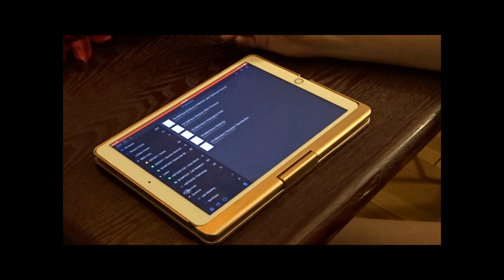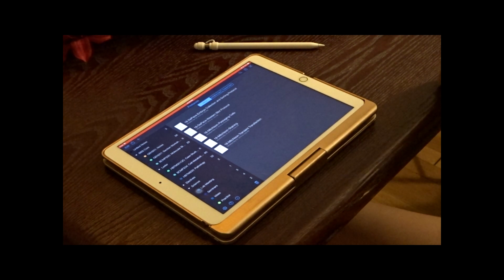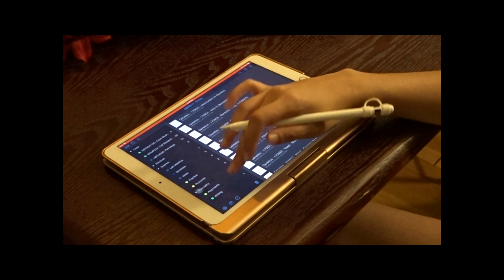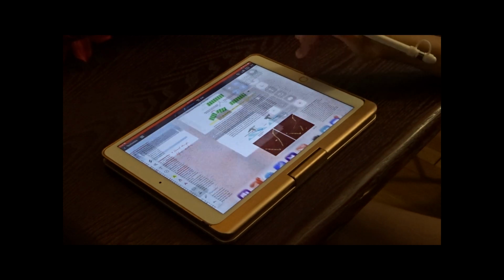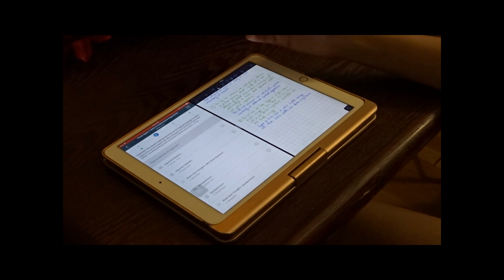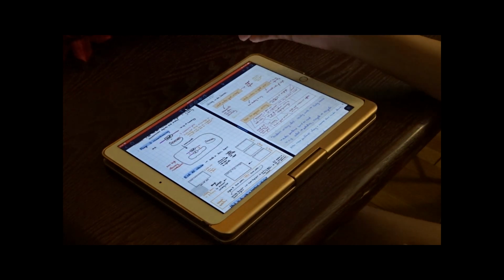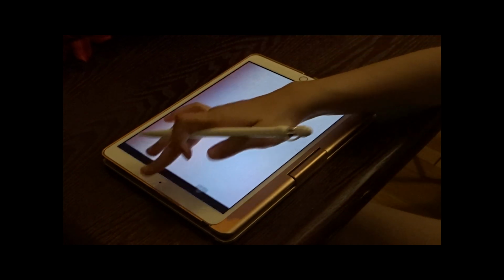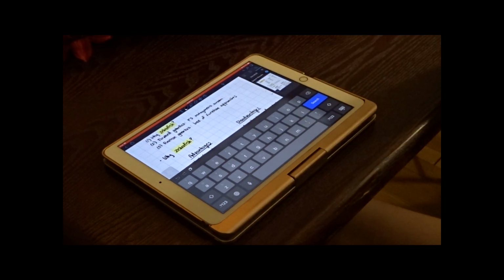HOW TO SELF-STUDY WITH IPAD (feat. May Notability update)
iPads are among the best way to self-study, especially if you're a careful and picky notetaker like I am. The Notability update now makes it THE BEST software for notetaking, especially for self-studying. Learn how I take advantage of Notability and other apps to learn and retain the coolest stuff out there.

My 2018 New Year's Resolution is to learn how to edit videos. My goal for this one was to cut out the clutter and make a short video.